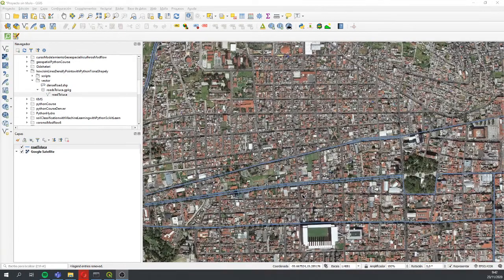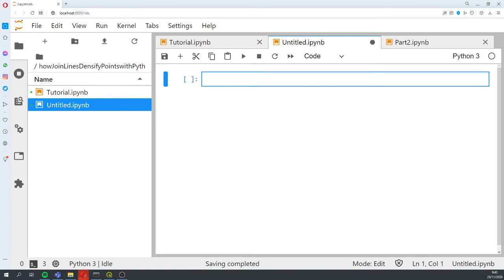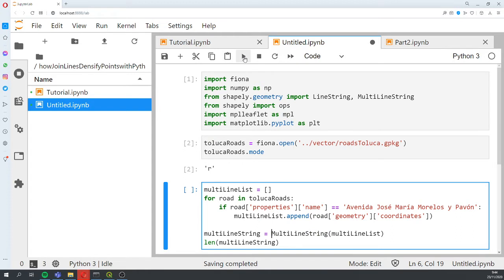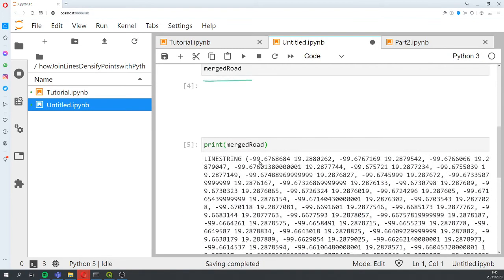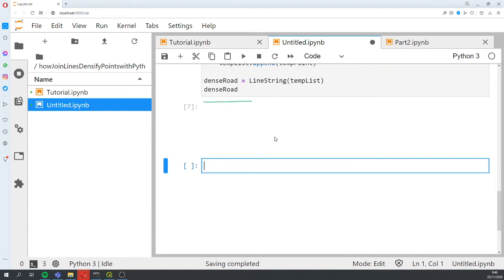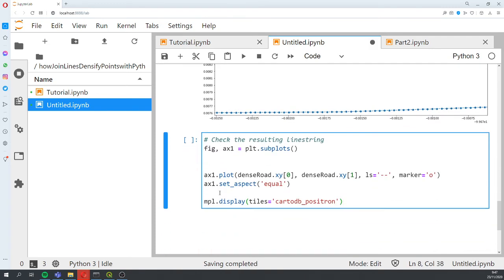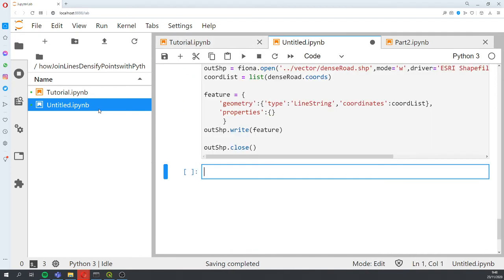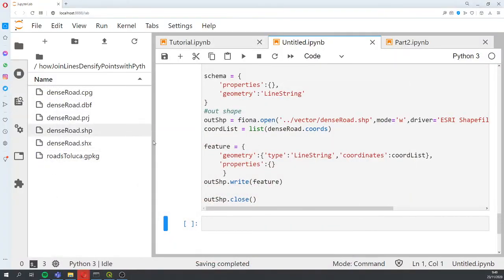How to join lines and densify vertices with Python, Fiona, Shapely - Tutorial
We have done a tutorial under the concept of "applied geospatial Python". This is an example that deals with a selective filtering of a determined road from a road geopackage. The selected road is composed of a group of lines that are merged into a Shapely LineString. Based on a Numpy linspace with the Shapely interpolate function, a set of points were distributed along the merged line path and later interpreted as a LineString. Resulting line was saved as a ESRI Shapefile file with Fiona.